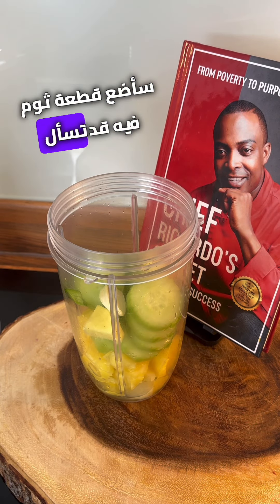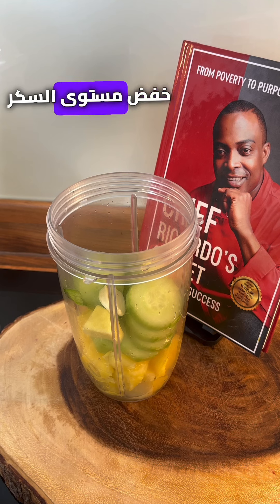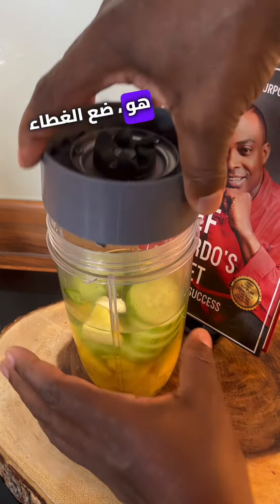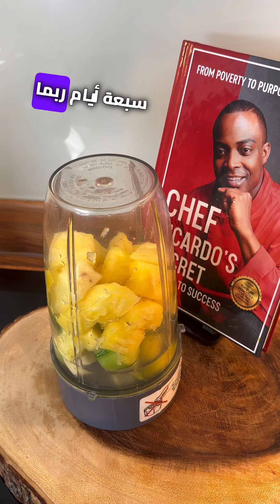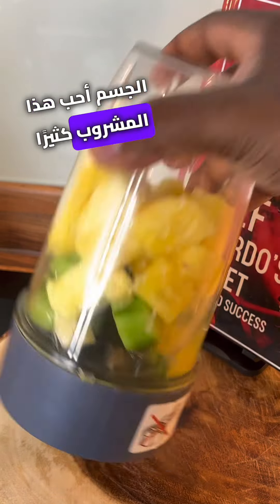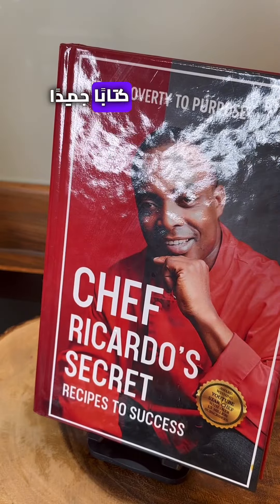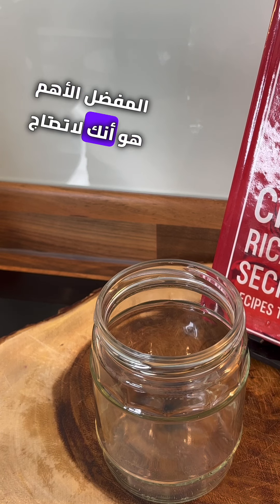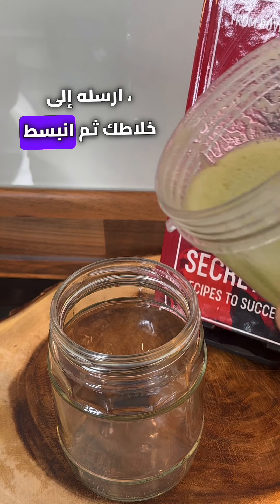Best Drink Cucumber and Pineapple | Jamaica Chef Recipe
Cucumber pineapple ginger detox | burn fat gain energy | Weight loss| colon cleanse | Jamaica Chef
JamaicaChef CaribbeanChef ChefRicardoCooking CaribbeanJamaicanChef Nutrient boost. Cancer prevention
Alzheimer's disease. Digestion.
Inflammatory conditions. Arthritis. Heart disease.